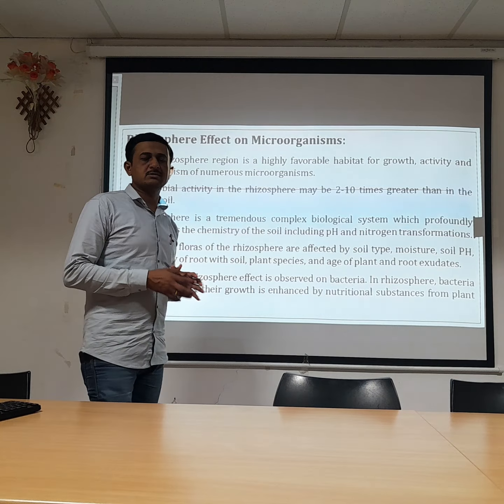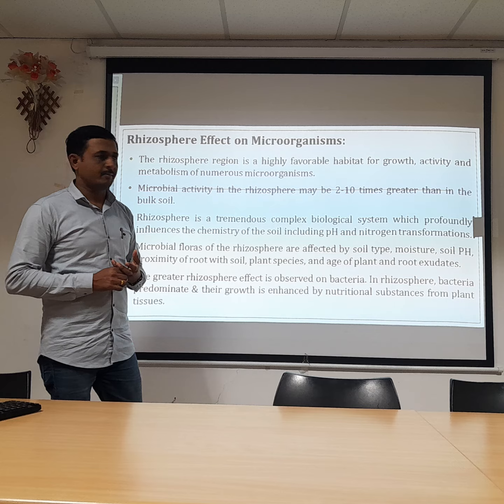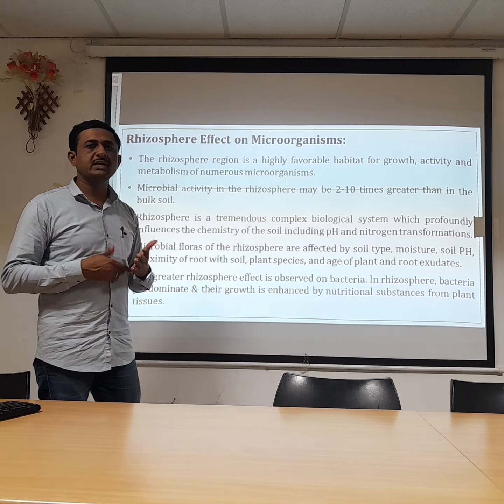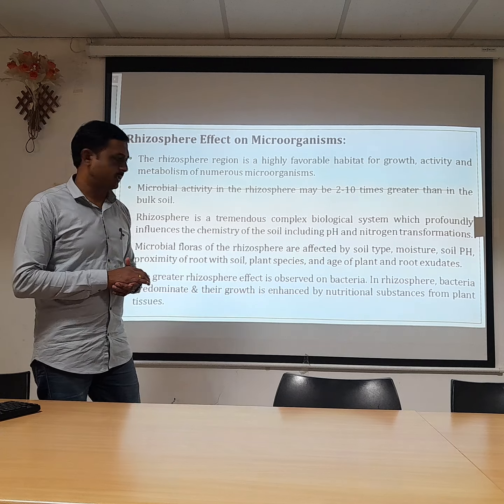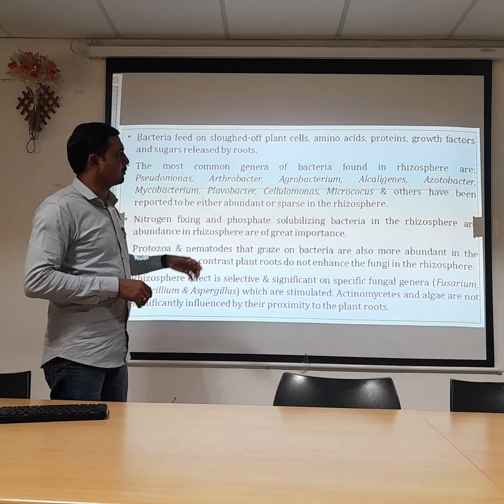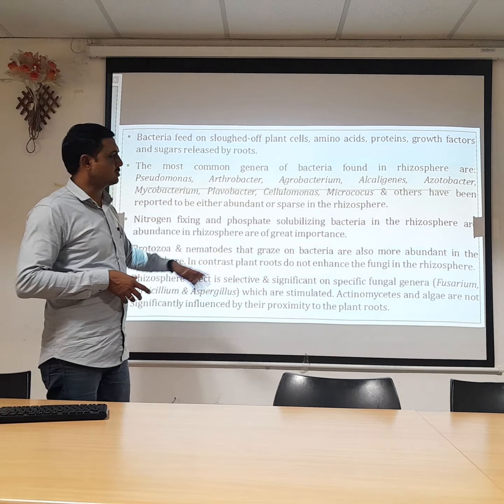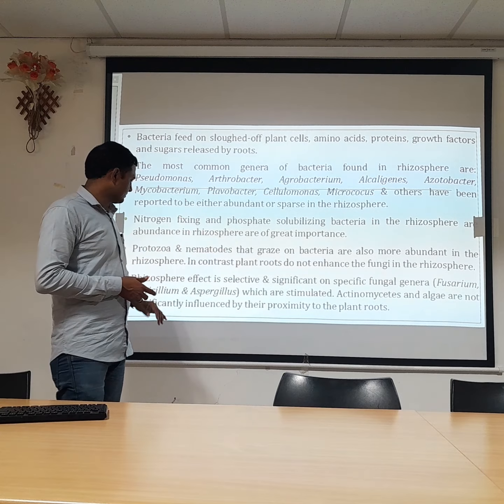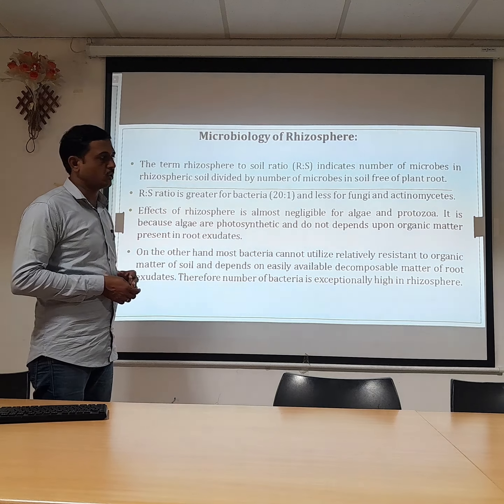2 August 2024